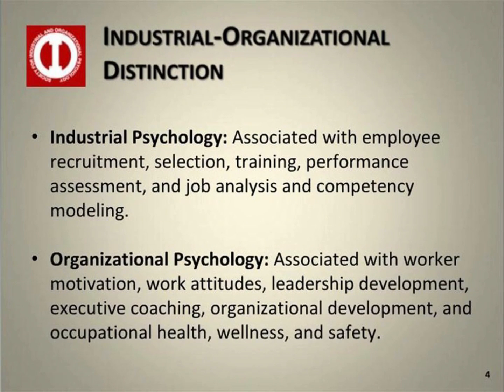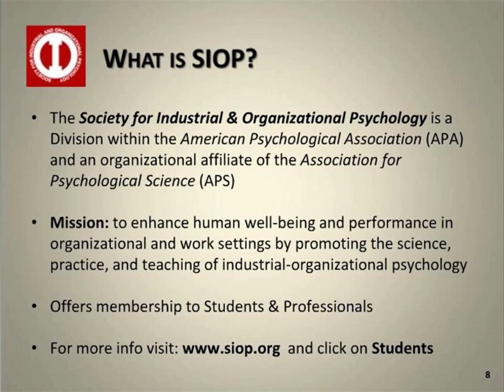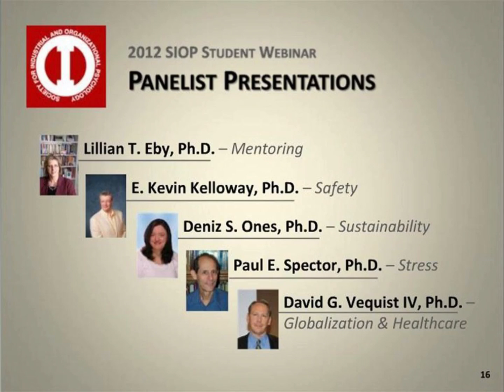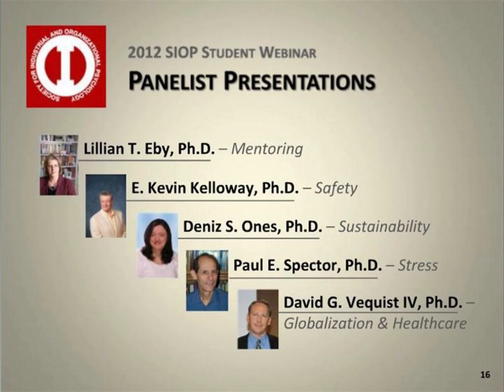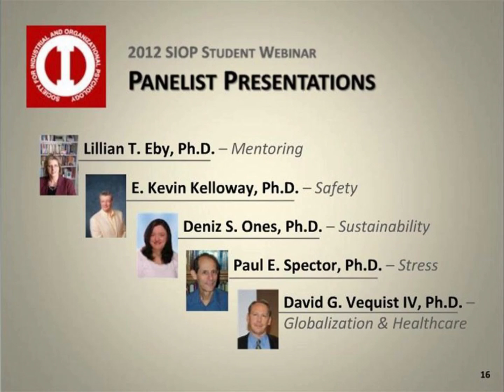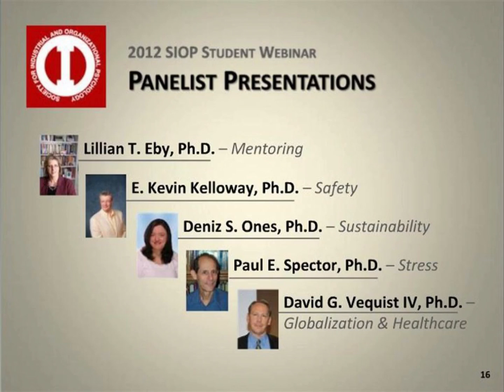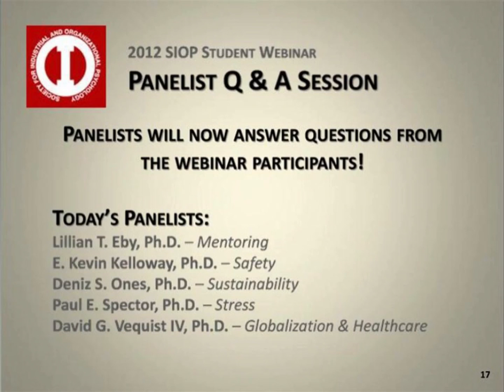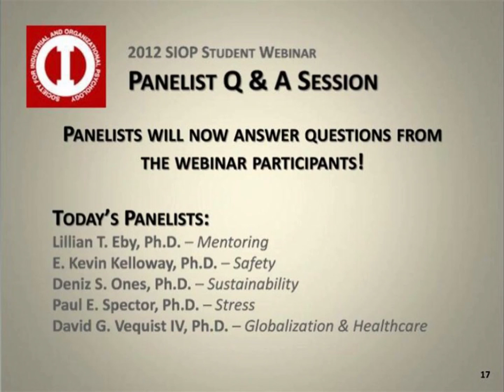Hot Topics in Industrial & Organizational Psychology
Have you contemplated a career in Industrial-Organizational Psychology? “Hot Topics in I-O Psychology” is a great place to start learning about exciting career paths in the field where business and psychology meet. The webinar will introduce the field of Industrial-Organizational Psychology, and showcase the hottest trends and career paths within the field.  Live panelists who are experts in the field will be online to present their work and answer your questions.